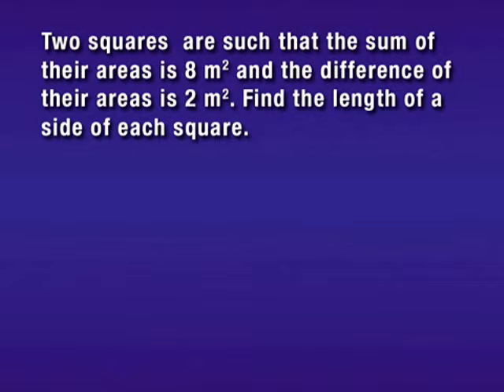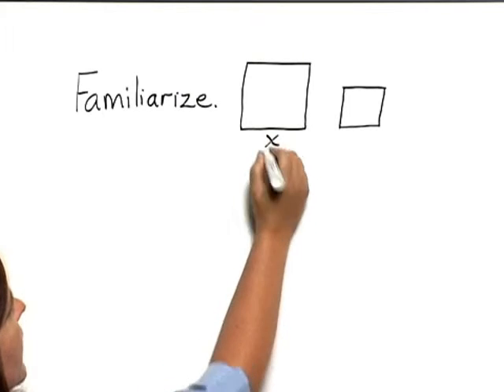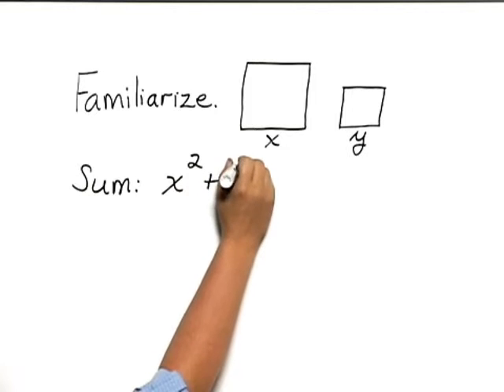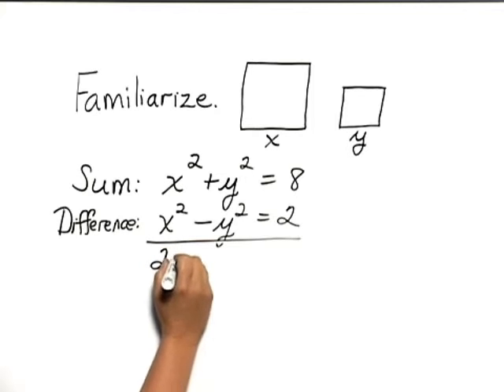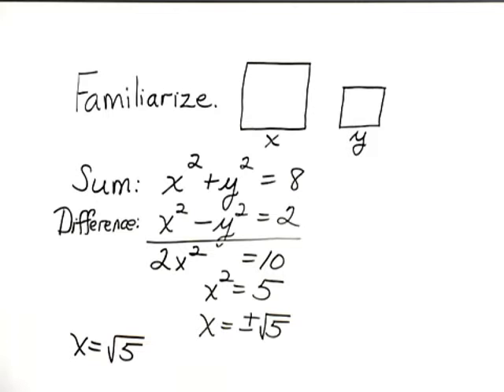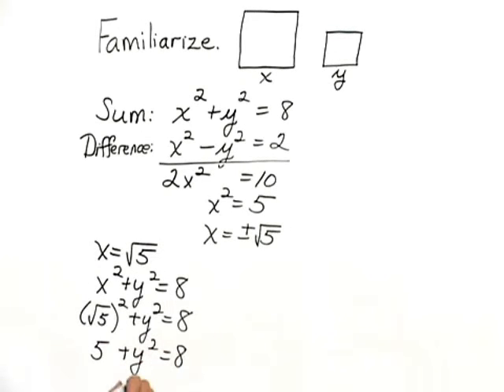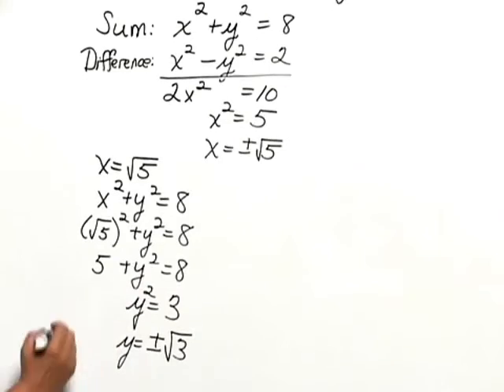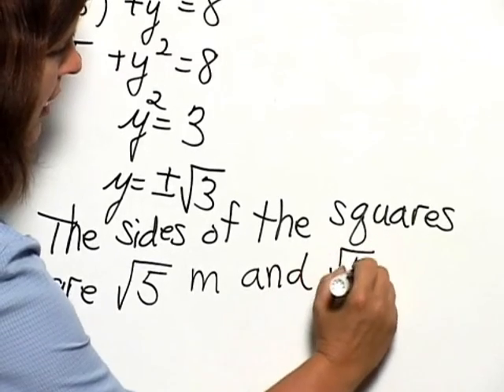Bittinger ElemInter C&A Ch13 Ex 15